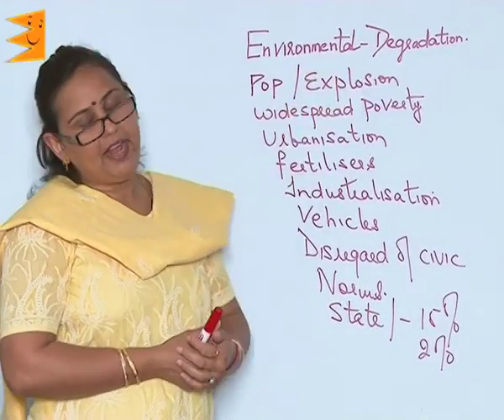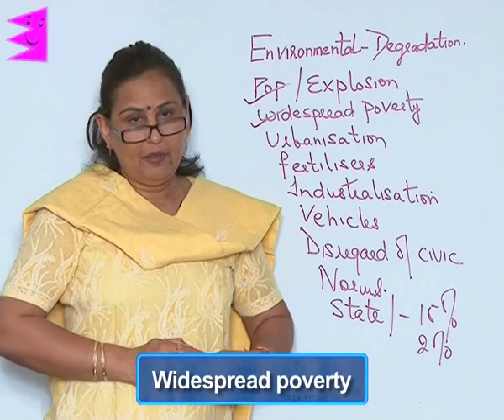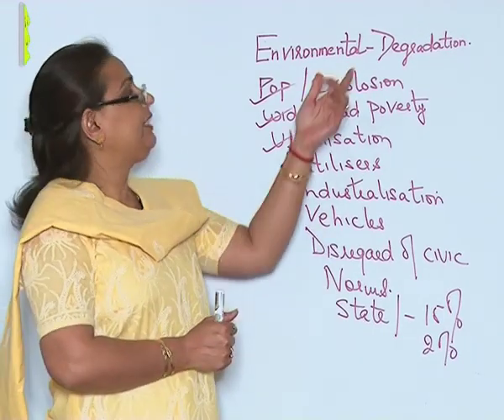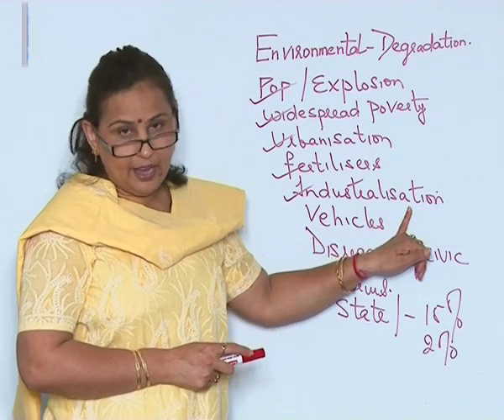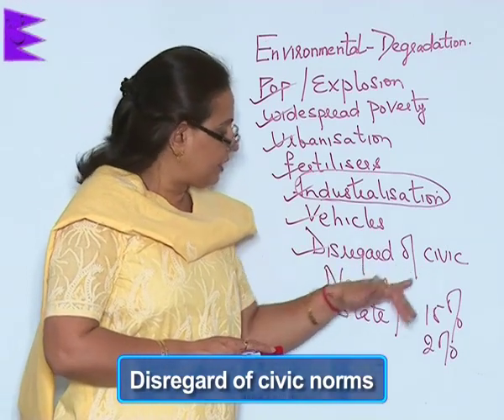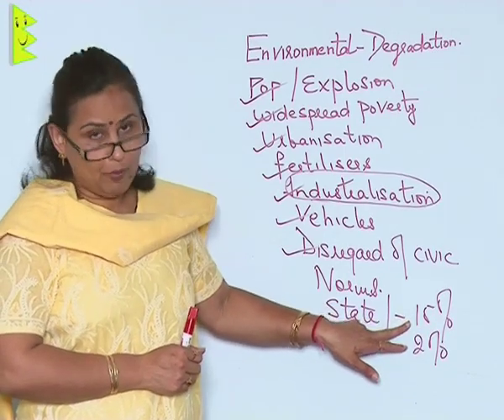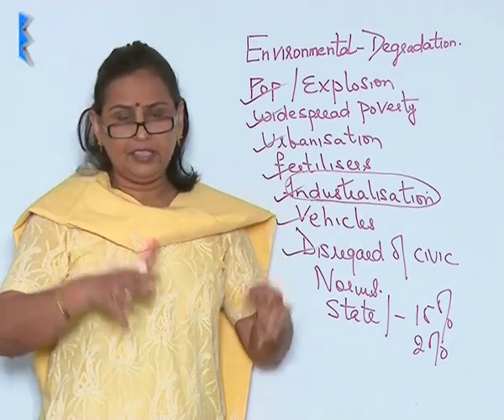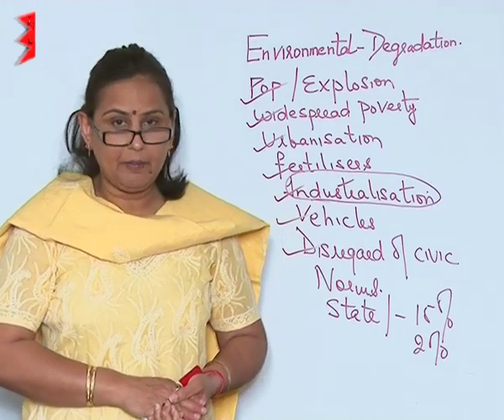CBSE Class 11 Economics Environment and Sustainable Development Causes of Environment |Extraminds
Chapter: Environment and Sustainable Development
Topic: Causes of Environment Degradation
Extraminds